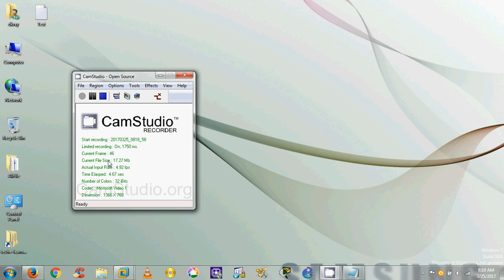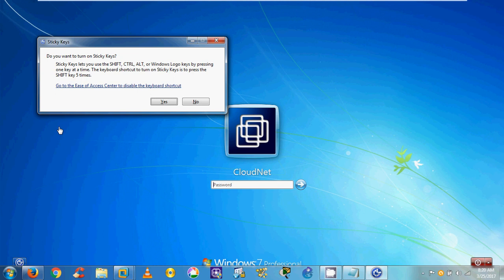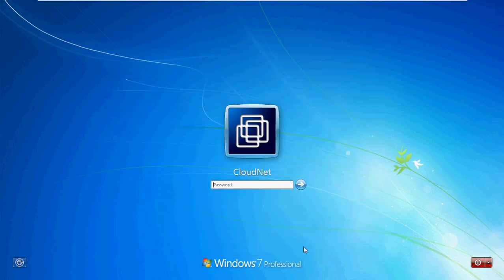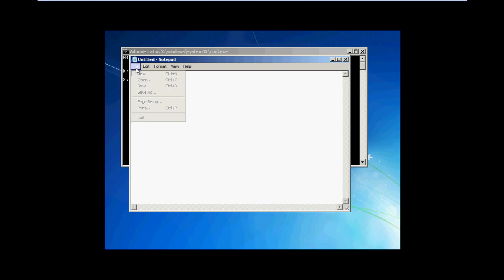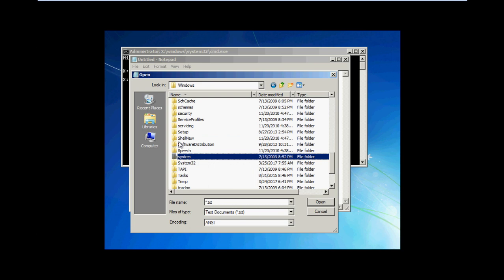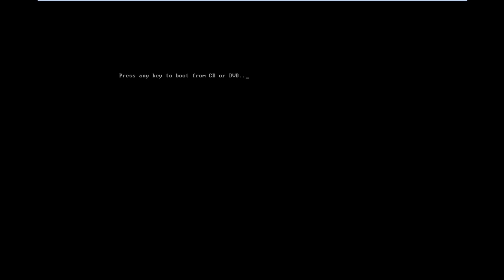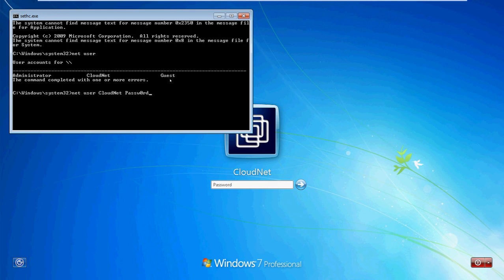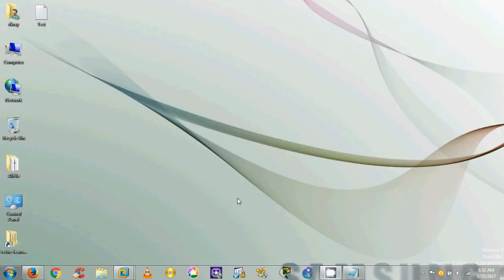How to Reset forgotten password Administrator Password Windows7 / 8 / 8.1 / 10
In this video I have show you how to reset windows 7, Windows 8, Windows 10 forgotten administrator password